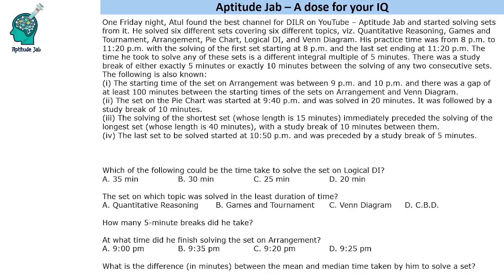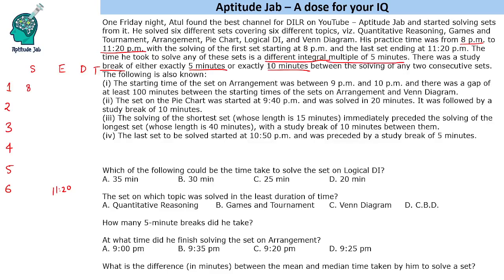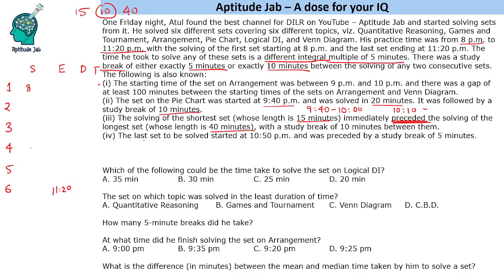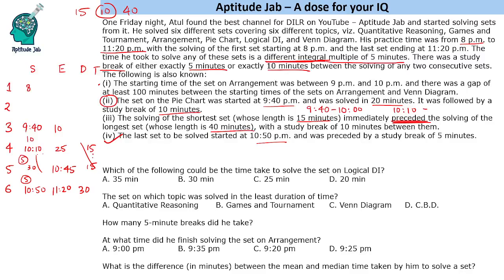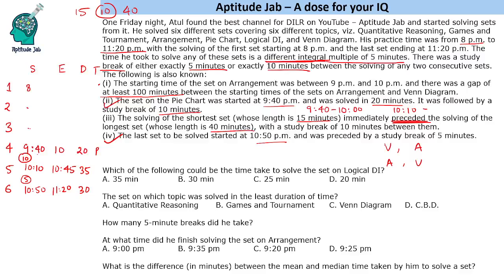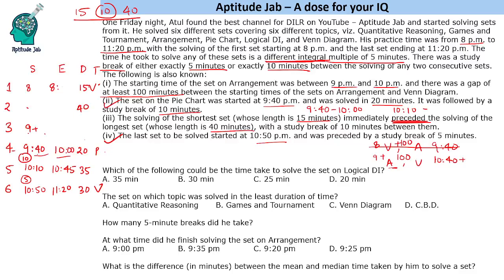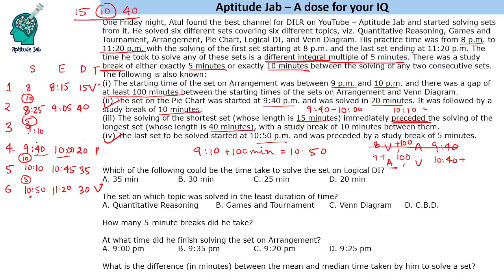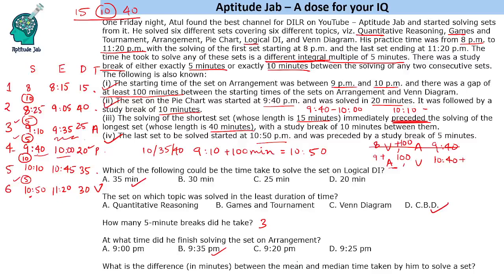CAT Infinite DILR - Set 419 | Solving Sets from Aptitude Jab is fun | Arrangement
A person solved 6 challenging DILR sets from Aptitude Jab taking different time to solve each set. Between two consecutive sets there was a study break.